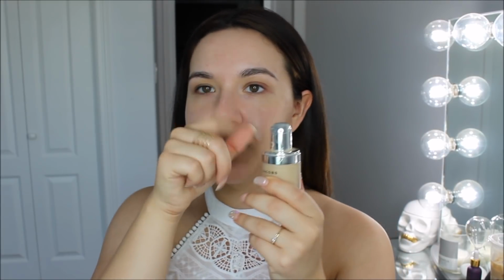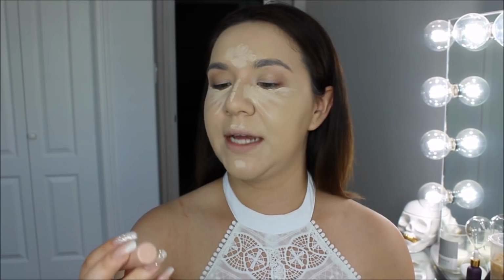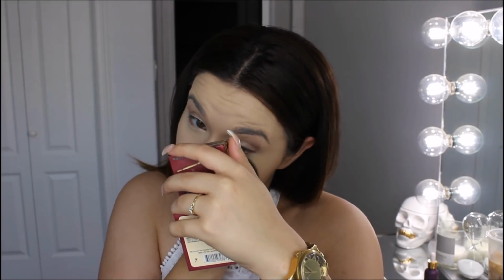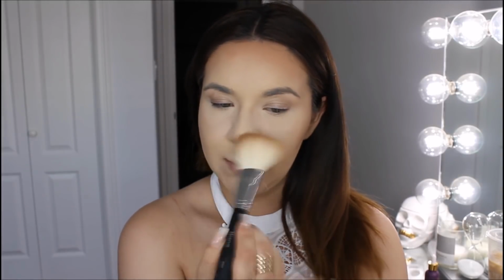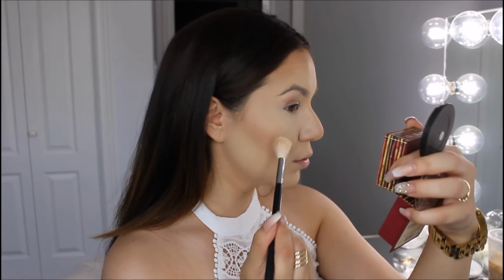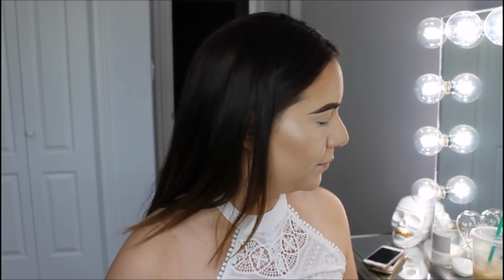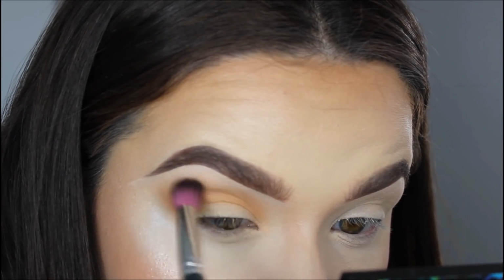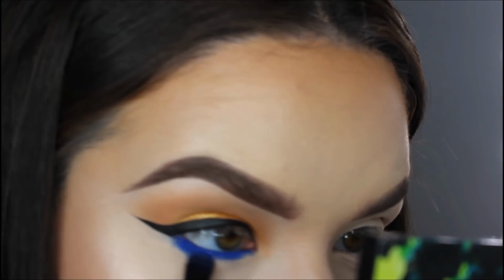Pop of Blue Liner Tutorial | KatEyedTv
Lets get this video to 150 likes! :D

I wore this look in my latest eyebrow tutorial and you all wanted a video on it so here it is! What look or what should I film next??